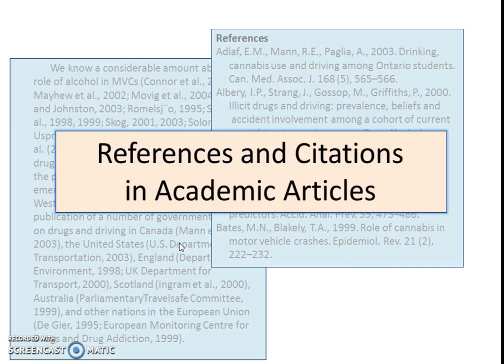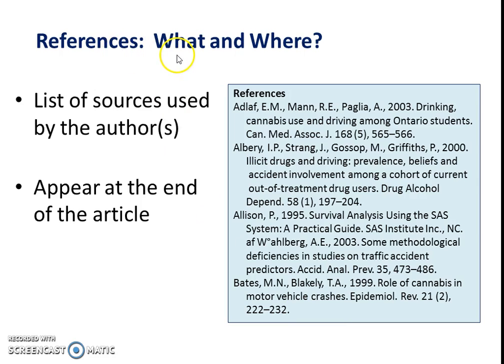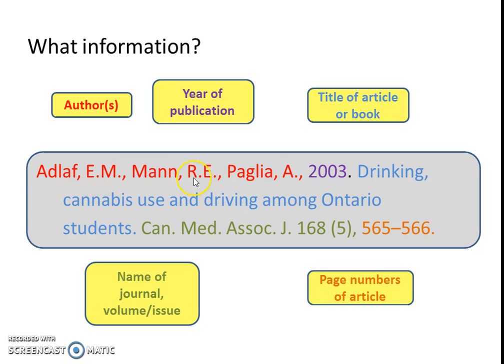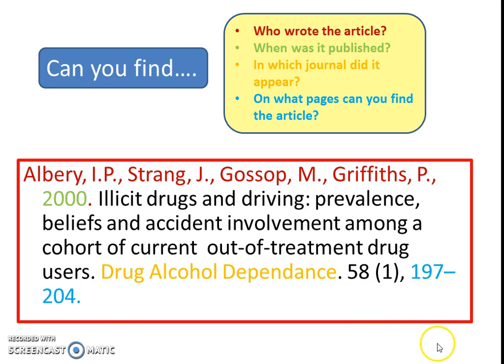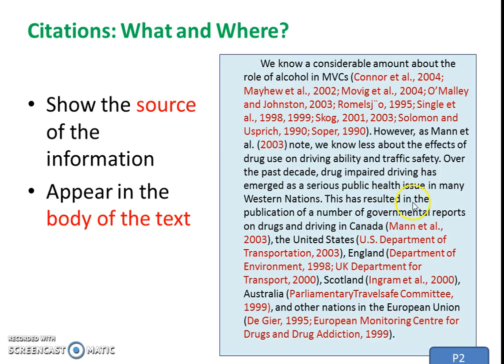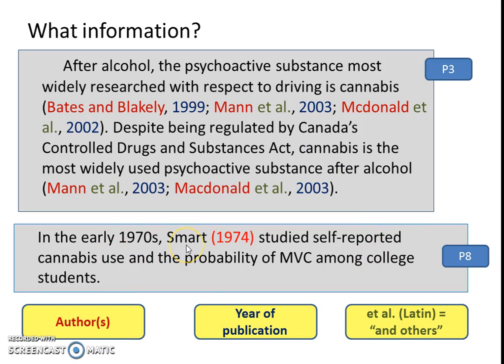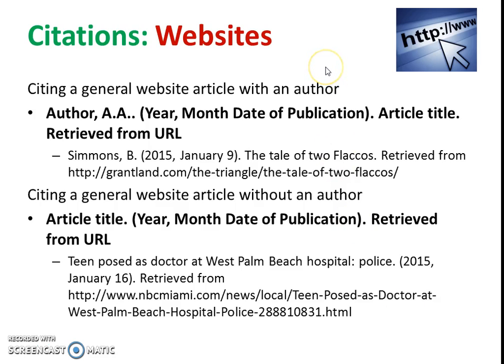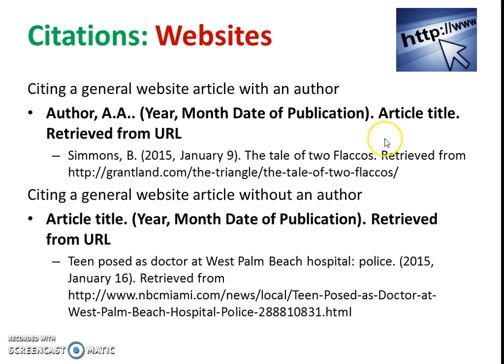References and Citations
The purpose and format of references and citations in academic articles